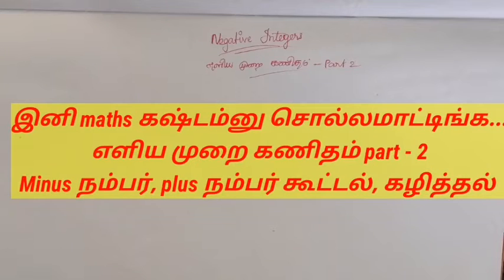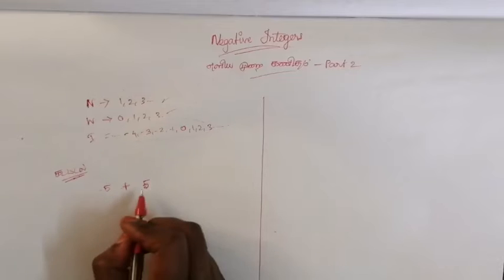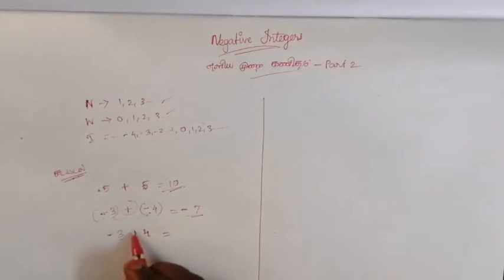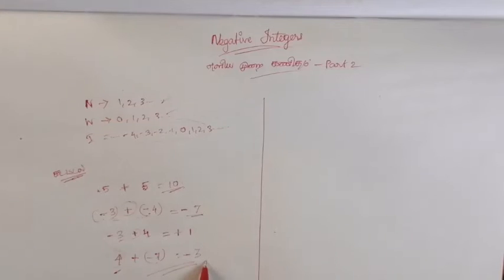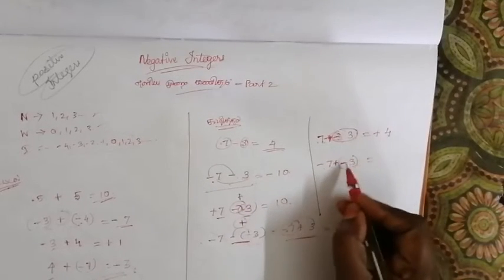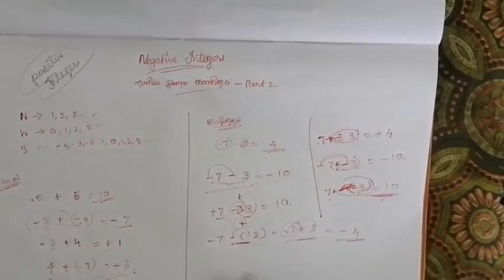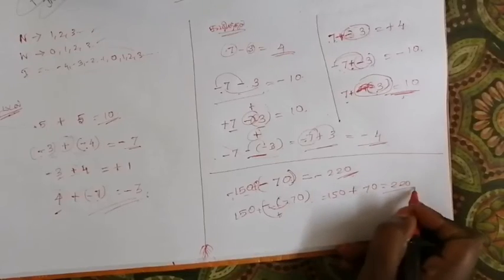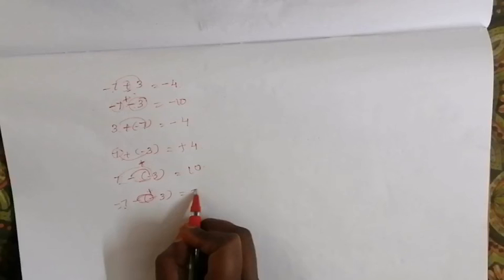எளிய முறை கணிதம் - integers addition and subtraction - minus number plus number